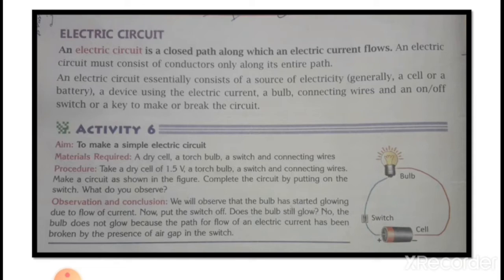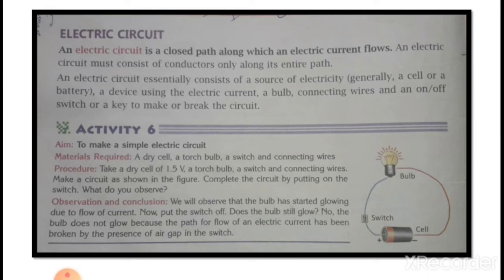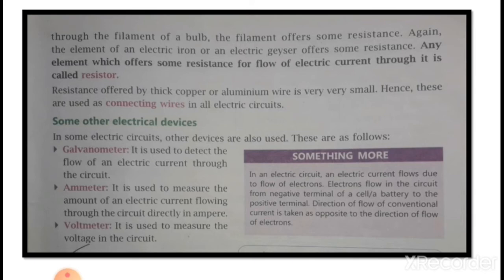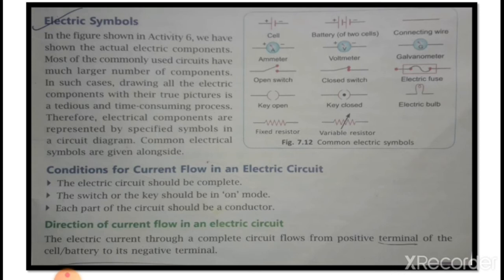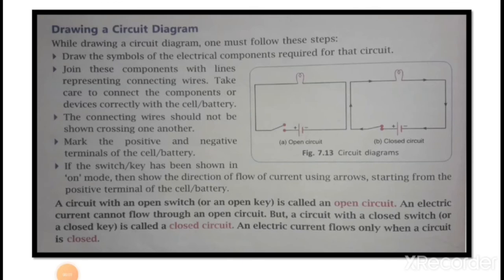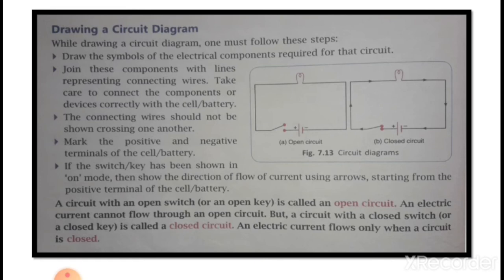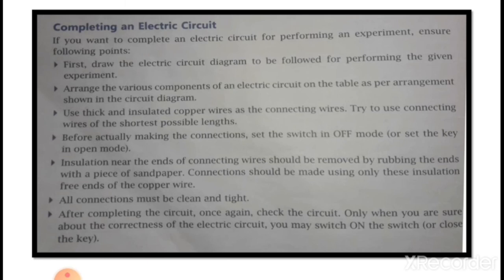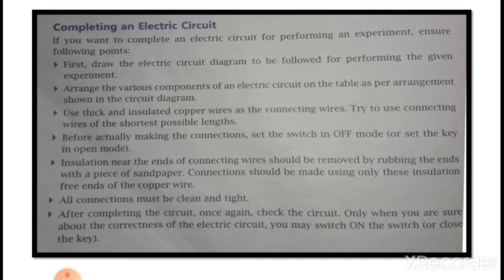ICSE 7TH PHYSICS ELECTRIC CIRCUITS